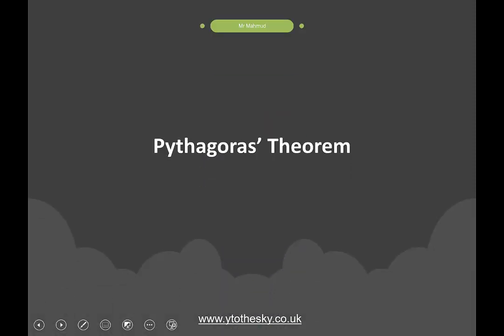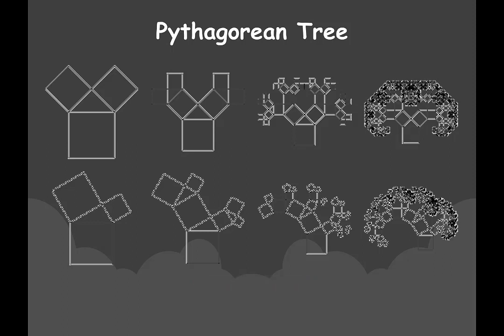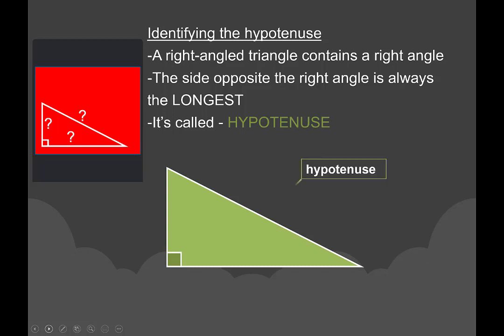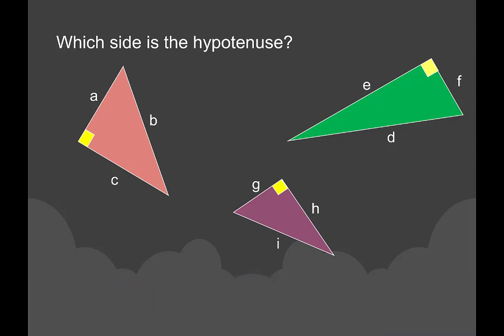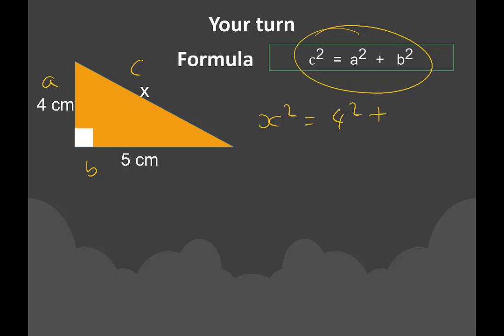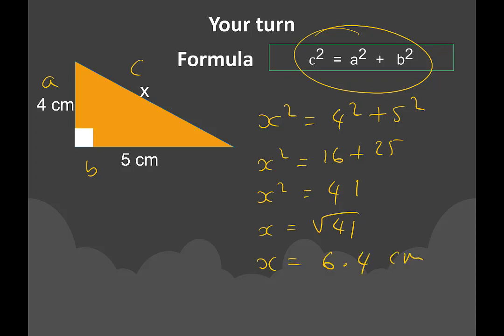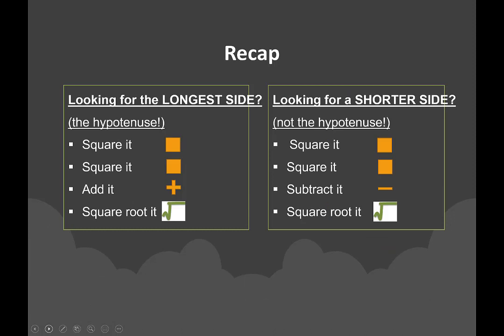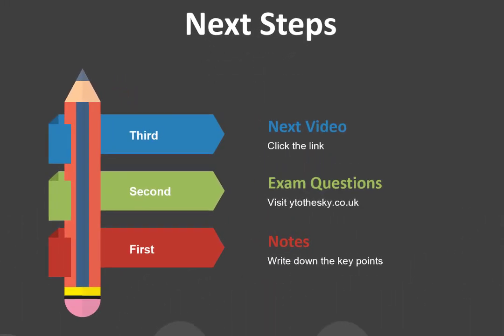Pythagoras Theorem lesson with examples and practice questions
In this Maths lesson you will learn how to find the missing sides of a right angled triangle using Pythagoras' Theorem. At the end of this lesson you should be able to:
- Identify the hypotenuse of a right-angled triangle as the longest side.
- Calculate length of the hypotenuse in a right-angled triangle using Pythagoras.
- Calculate the length of the shorter side’s in a right-angled triangle using Pythagoras.
This is a basic Maths lesson on Pythagoras. it is suitable for any students in KS3 or KS4
Do you want to create a Pythagoren Tree? Below is the link to the website which exaplins it step by step:
Create a Pythagorean tree and tag me on Instagram @mr_mahmud_maths or on twitter @MrMahmudMaths